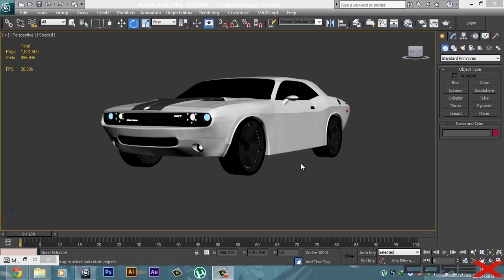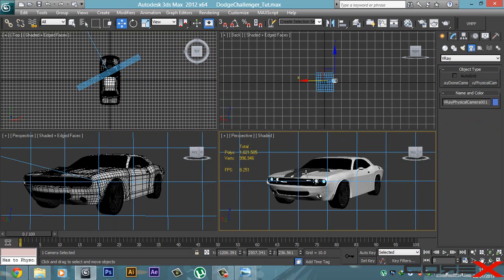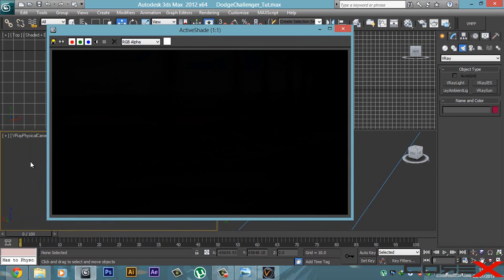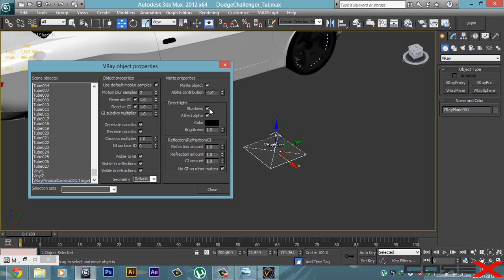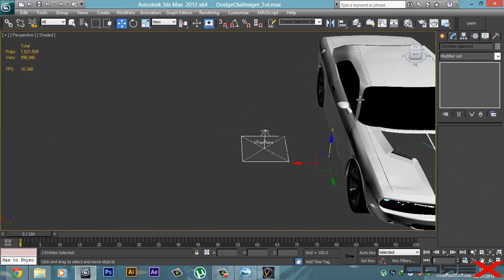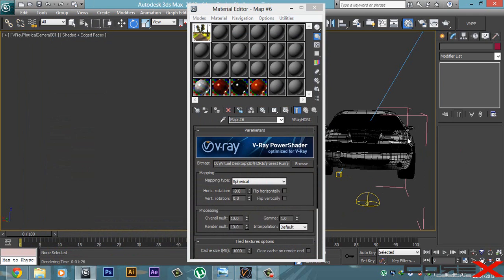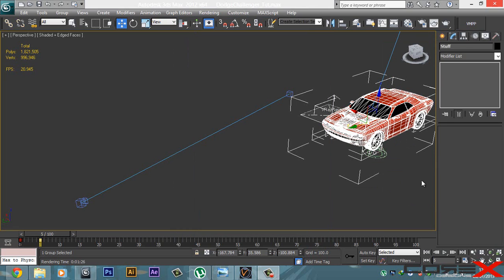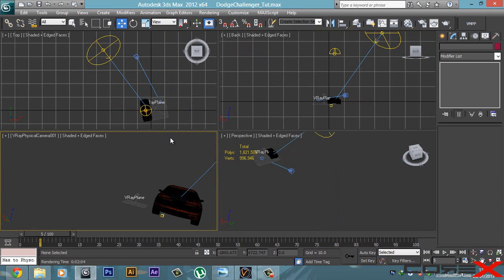3ds Max Tutorial | Setting up HDRI for Car Exteriors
Hey YouTube!
Following the tutorials on studio renders in Max, this time I'll show you how to render cars outdoors, using an HDRI. It'll be a lot of fun!